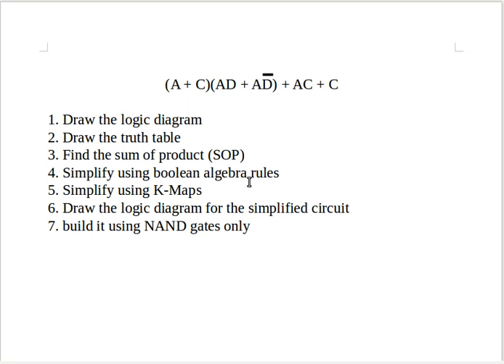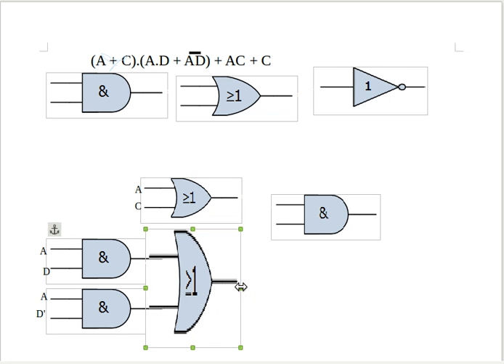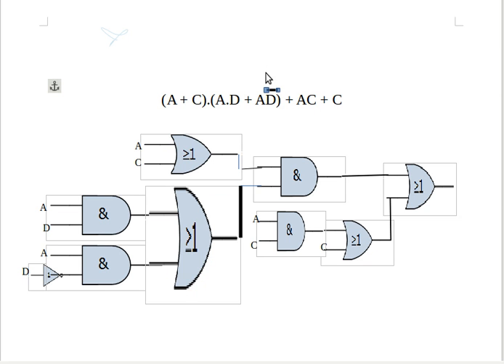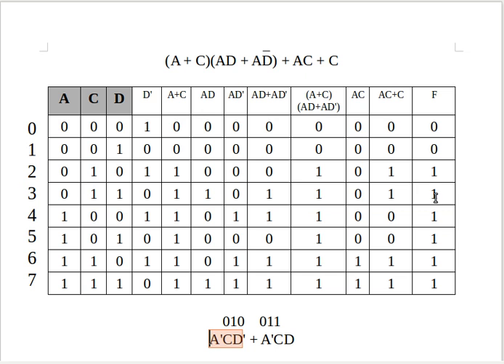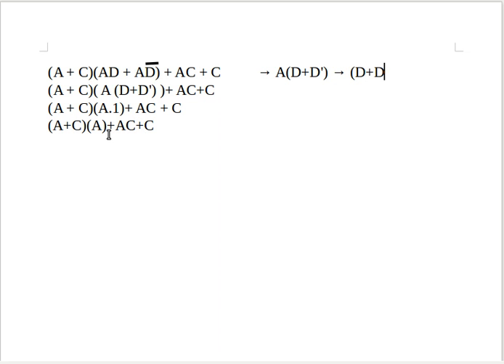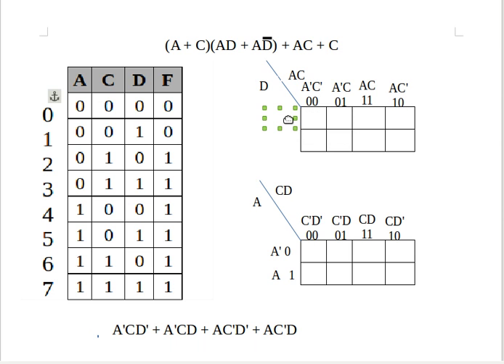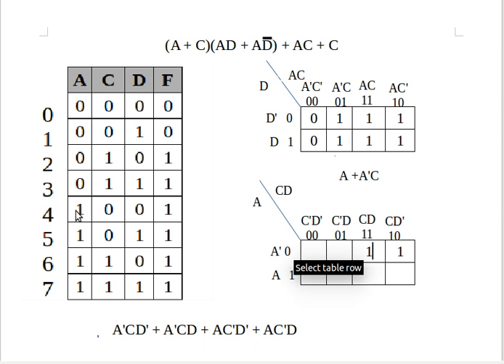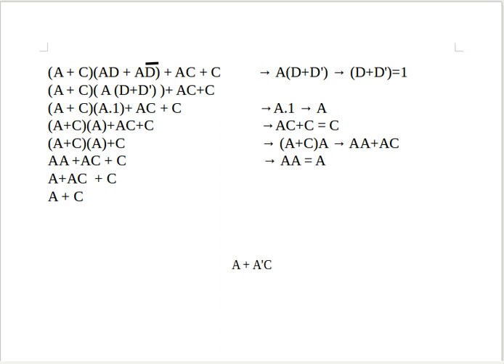Boolean algebra -- Logic Diagram, Truth table, Simplification, Kmap, SOP, NAND gate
Gaith Albadarin
Visiting Professor

  I give an example on how to draw the logic digram and build the truth table for a boolean algebra expression and how to find the Sum of Product, Simplify using simplification rules and using Kmaps, and then build the same circuits using just NAND gates.